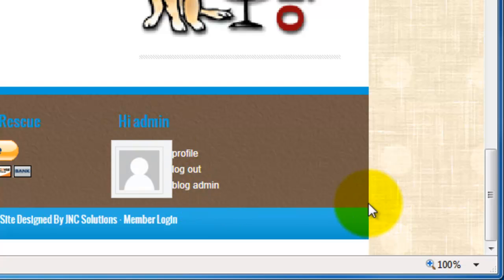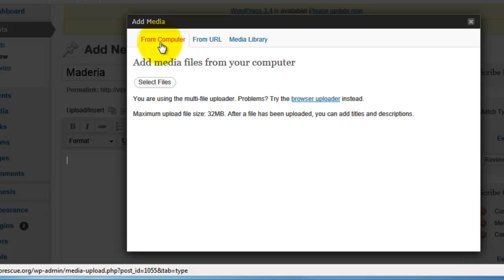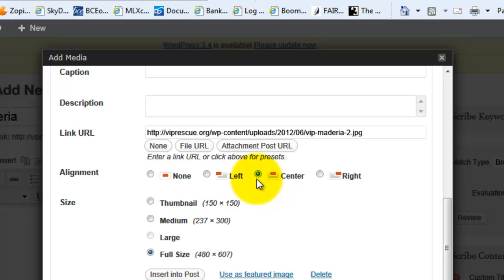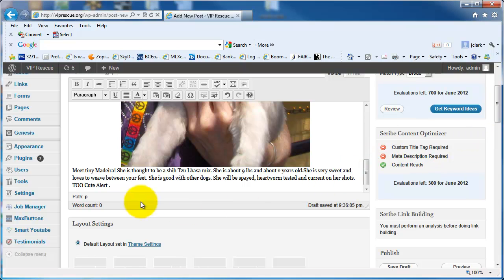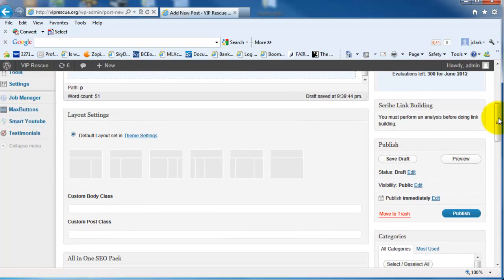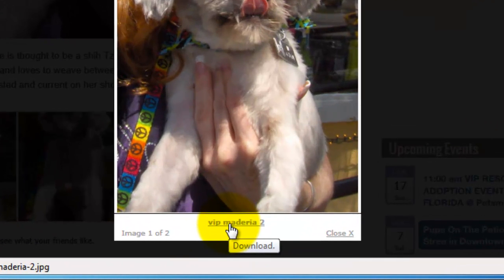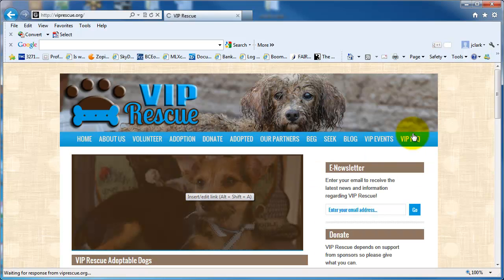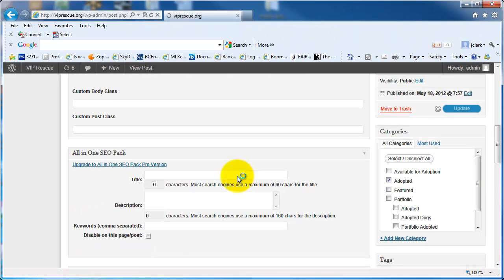VIP Rescue Adoptable Dog Posting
This video is an overview of how to list dogs as available for adoption on your site as well as how to remove them and list them as adopted once you find a home for them.